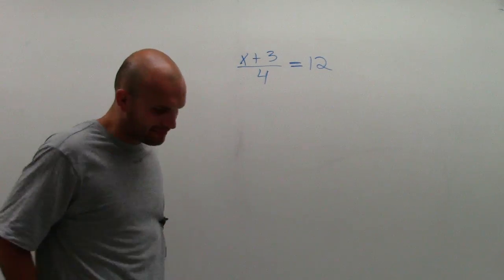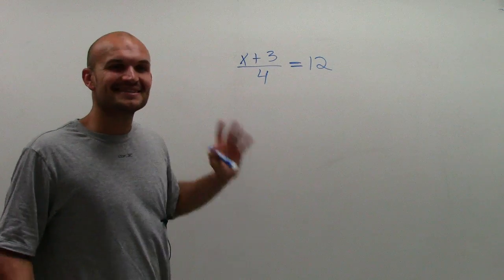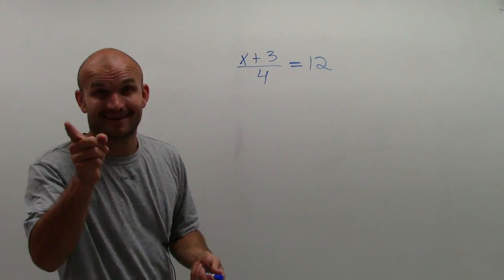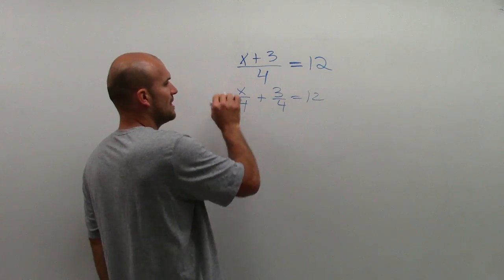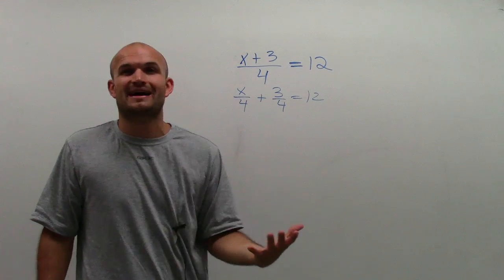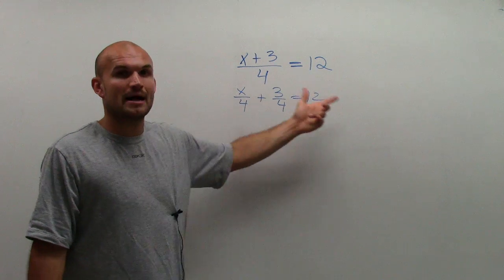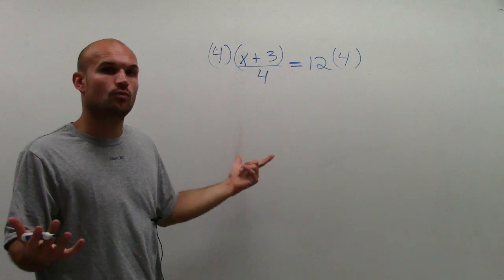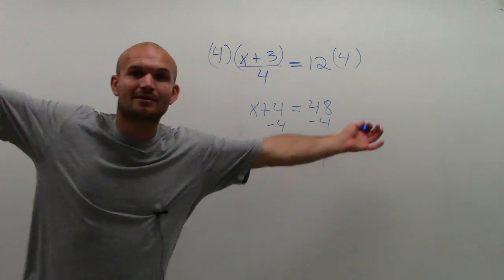Solving two step equation with two terms in the numerator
Timestamps:
0:00 Intro
0:43 Start of Problem

Corrections:
1:59 Miswrote. It is supposed to be x+3.
2:02 I misspoke. It's, 12 multiplied by 4, is 48.